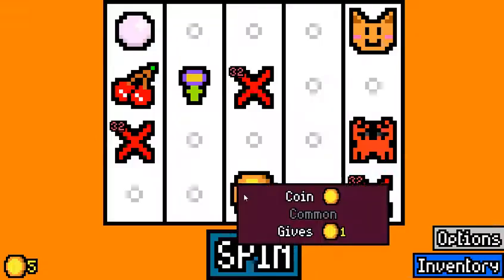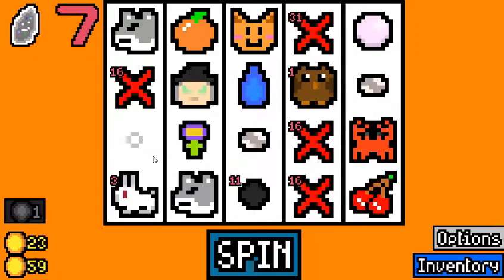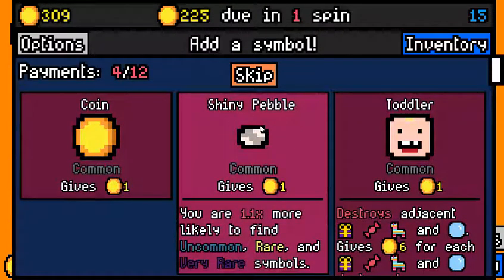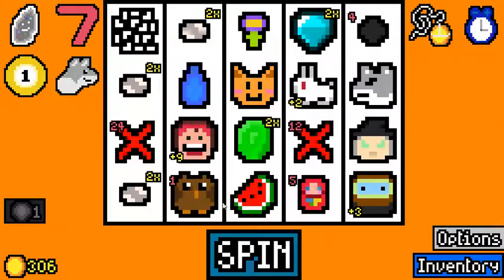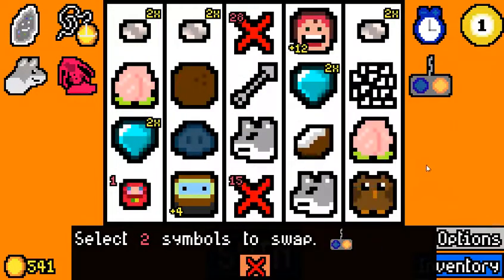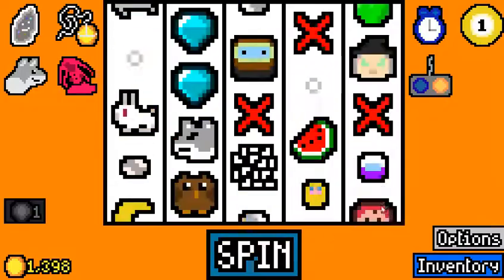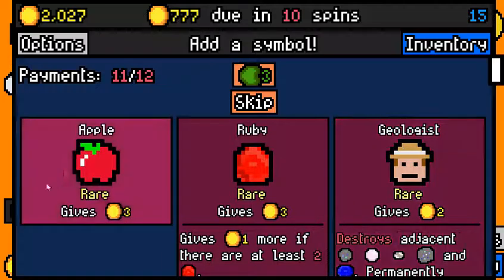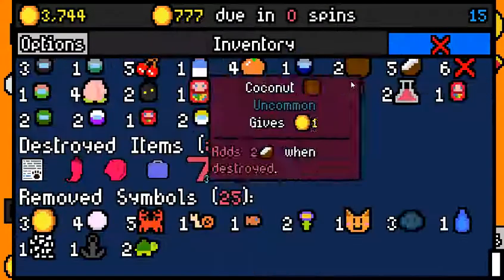Shiny stones for the win? | Apt 15. | How to Luck be a Landlord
Shiny Stones can be pretty decent. Let's see how lucky we get with them.